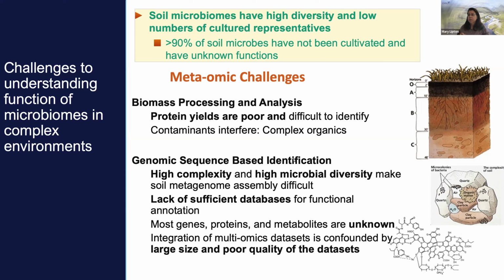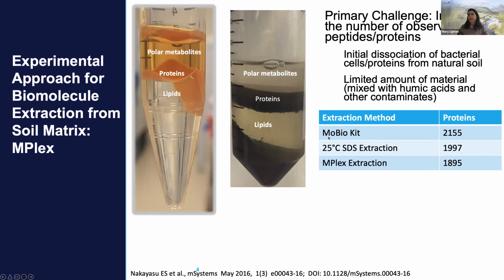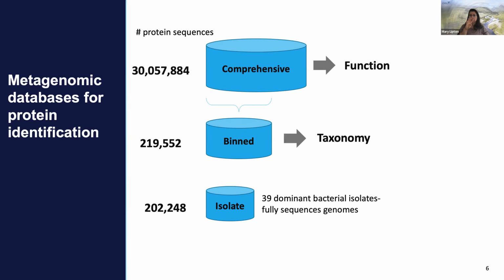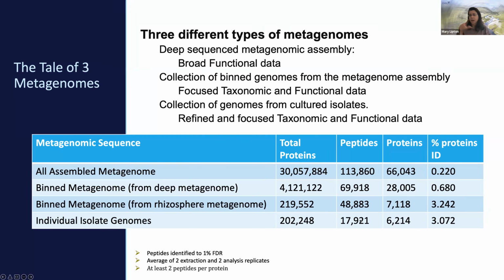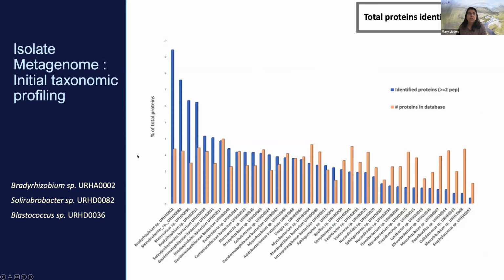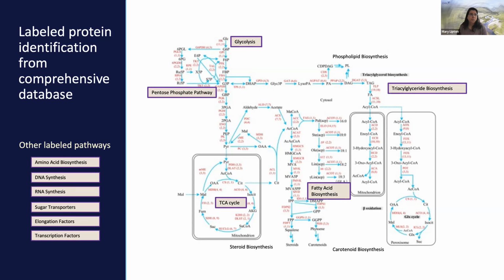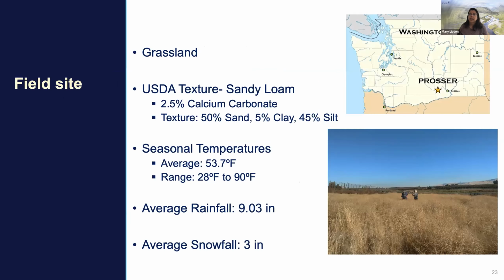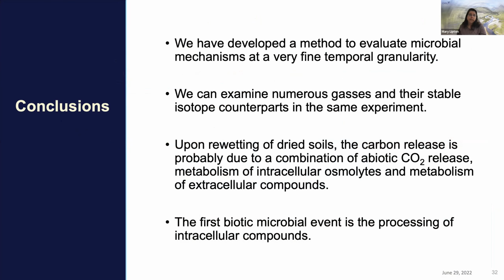ARC Seminar Series: Practical Considerations for Metaproteomic Analysis of Soil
Speaker: Dr. Mary Lipton, Pacific Northwest National Laboratory/Washington State University-Tri-Cities